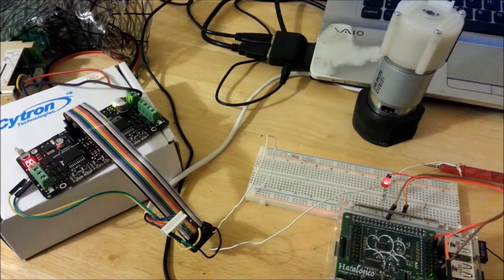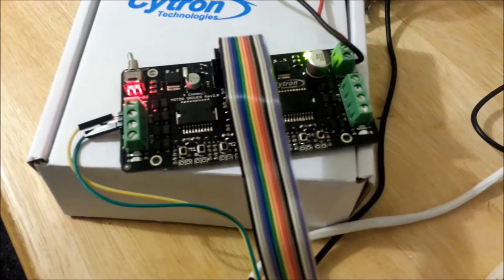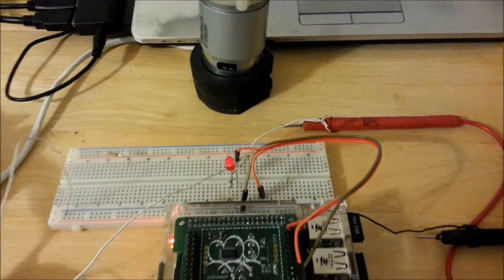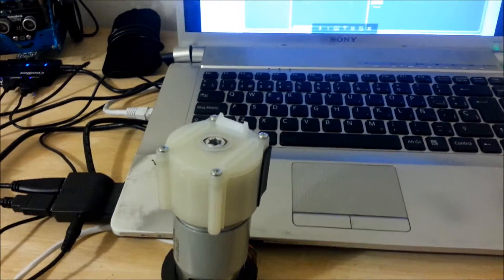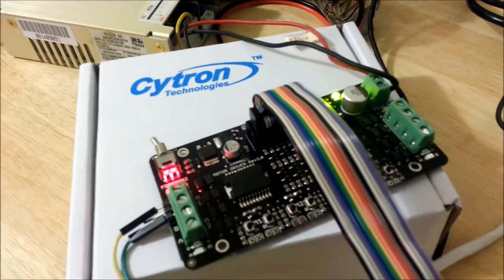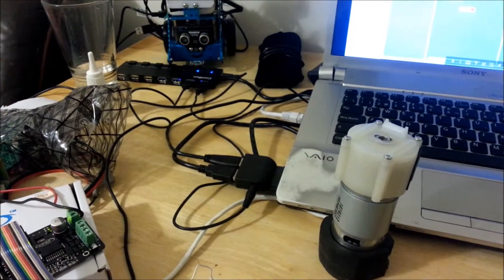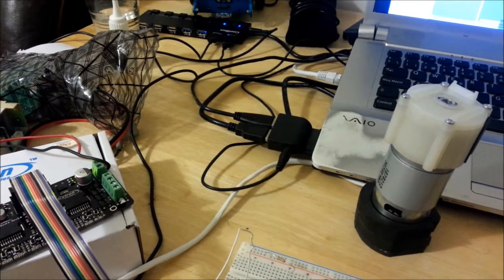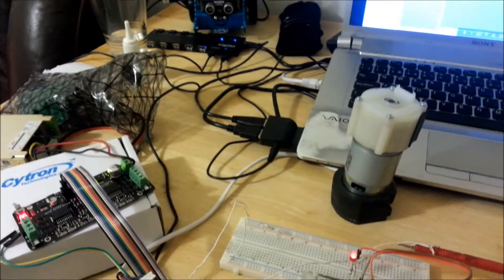Review Cytron Motor board FD04A 4 channel 2A motor driver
This is my first review on the Cytron motor board for 4 motors 1.5 Amps output each. It´s a very convenient motor driver as you can see in my review